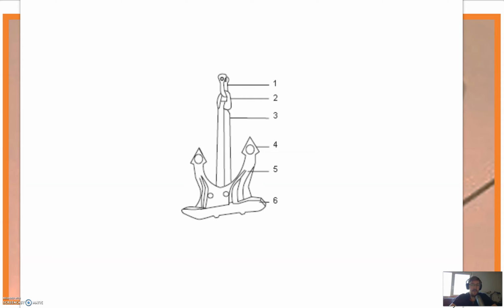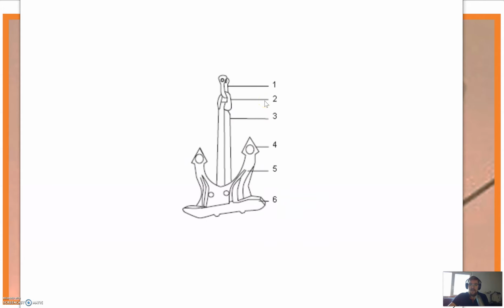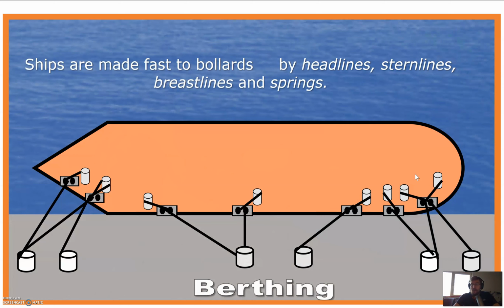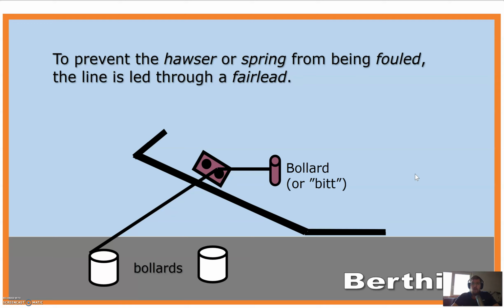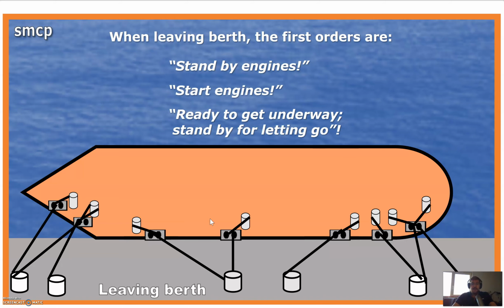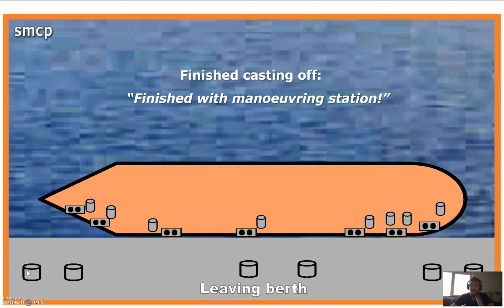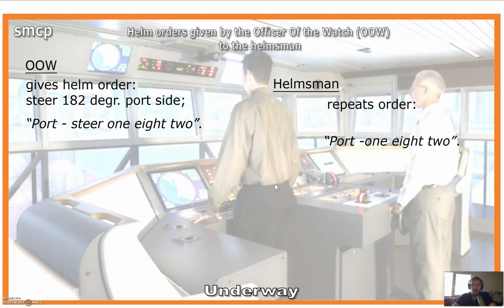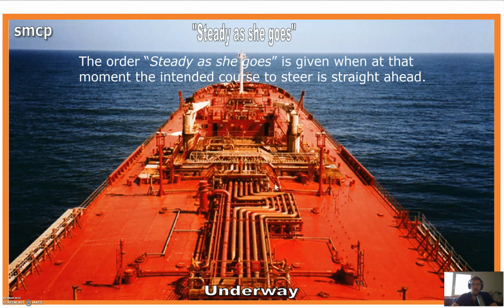Anchoring & Underway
Kennisclip STC over Anchoring & Underway